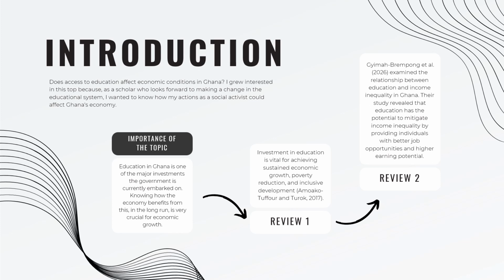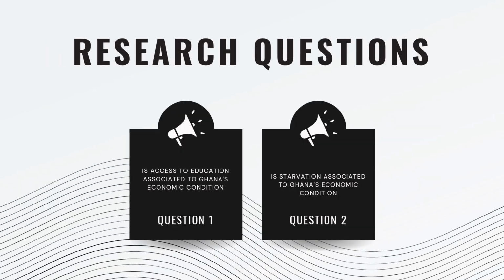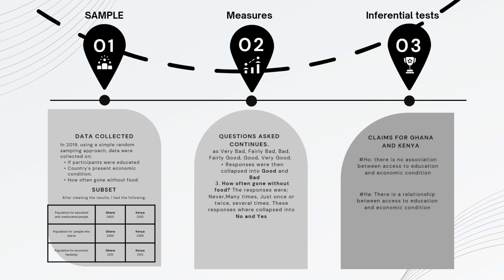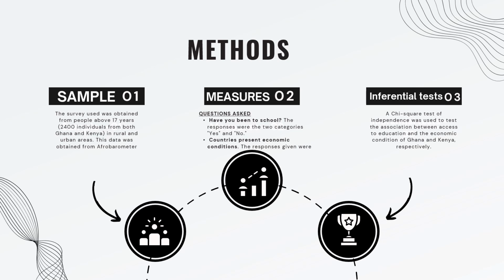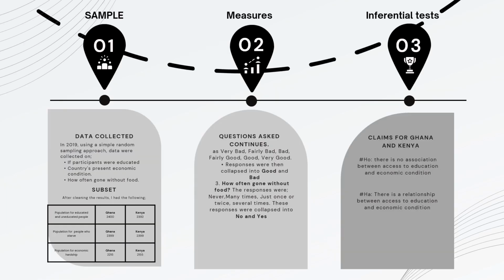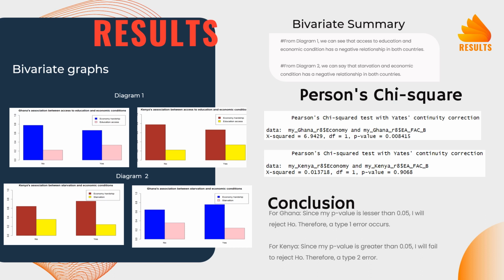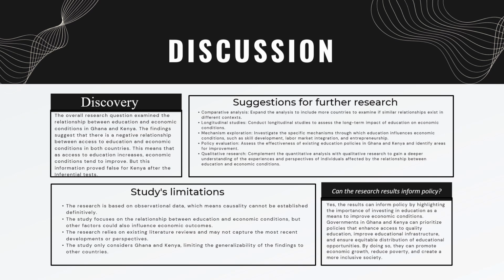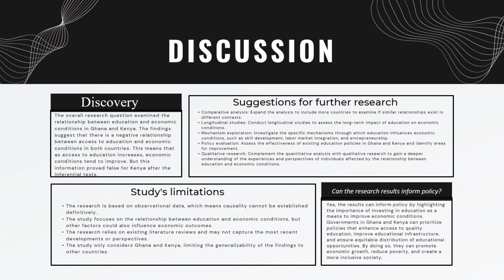Is Access to Education Associated with Economic Conditions in Ghana or in Kenya? - Evans Kumi